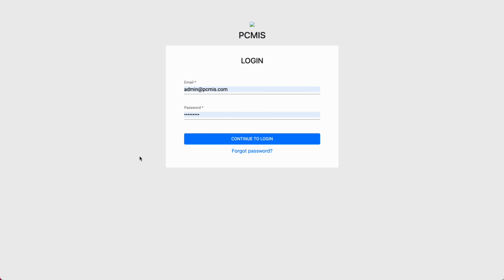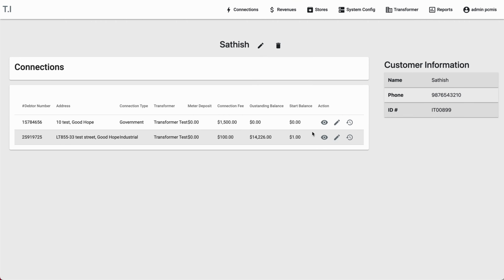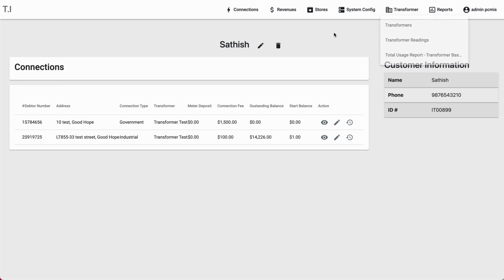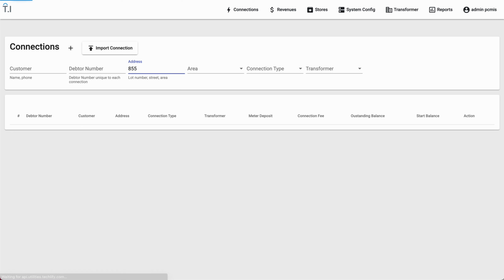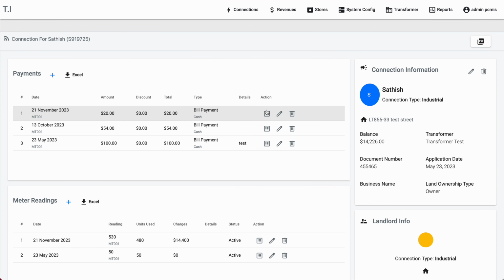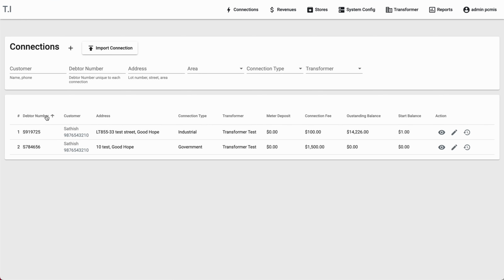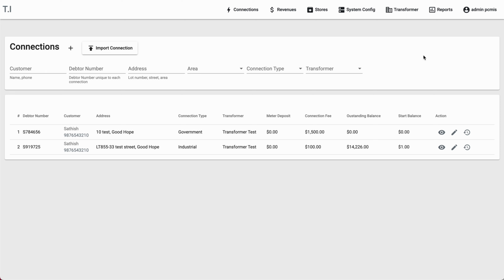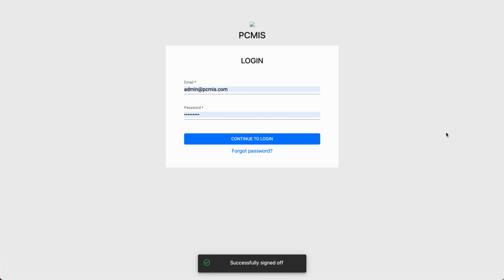Section 1, Video 1 - App Navigation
Exercises

Login & Logout
1. Sign On
2. Sign Out

Navigation
1. Use Top Navbar: Find Payments List
2. Use Top Navbar: Find Transformers

Listing Pages
1. Go to Connections
2. Search for connections for customer “James Bond”
3. Remove Search
4. Search for connections in area “Queenstown”
5. Remove Search
6. Sort the “Connections” in descending order by Customer